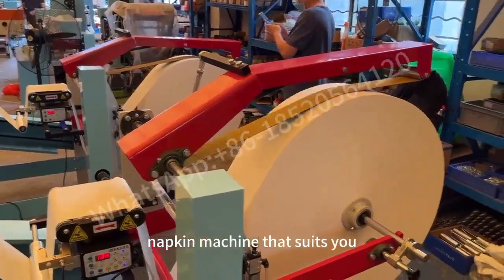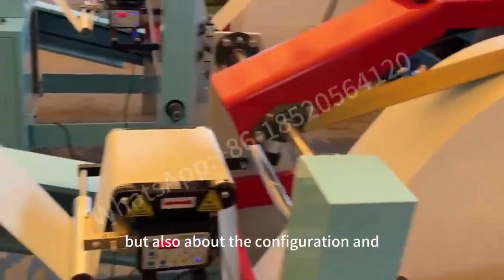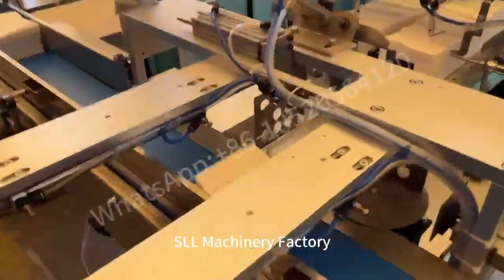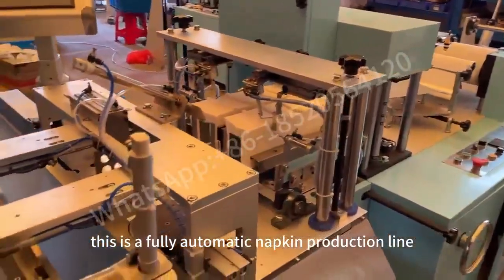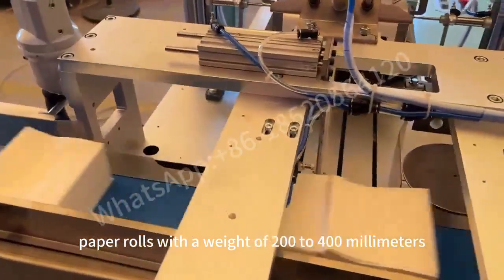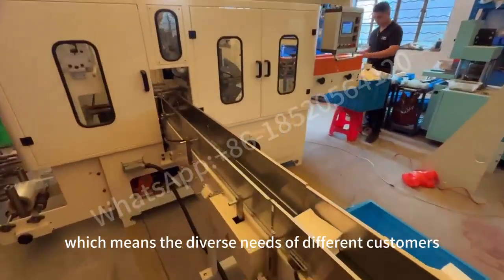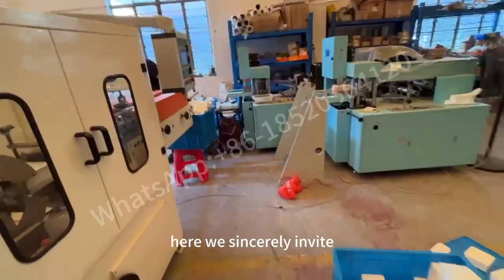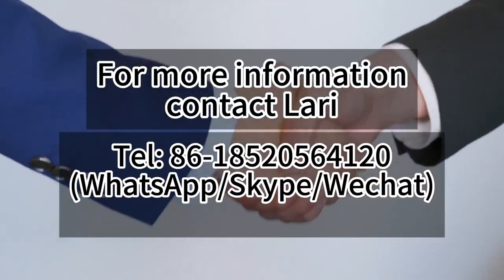napkin paper tissue folding packing machine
wechat:lariremi
We are tissue paper machine manufacturer with good price, high quality and rich experience. There are multiple product lines of tissue machines.
1. toilet paper roll making machine
2. napkin tissue paper machine
3. paper tube core machine
4. kitchen towel paper machine
 5. facial tissue paper machine
 6. paper slitting rewinding machine
7. wet wipes making machine
8.paper straw machine
9.paper folding machine
10.All kinds of Tissue Paper Cutting and Packing Machine